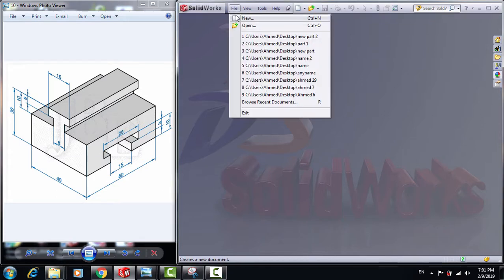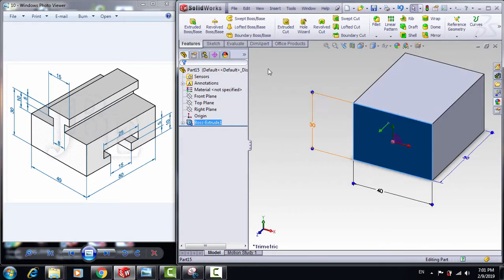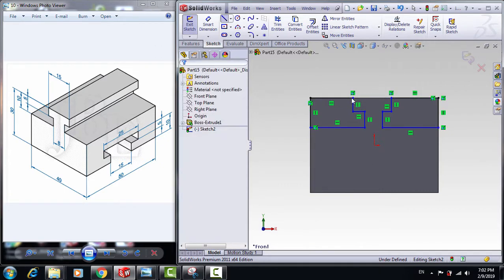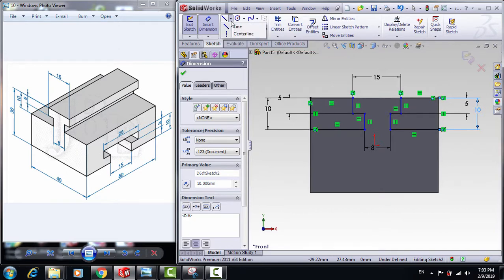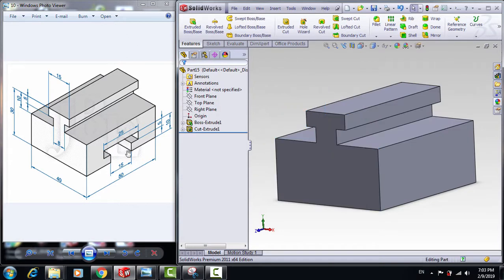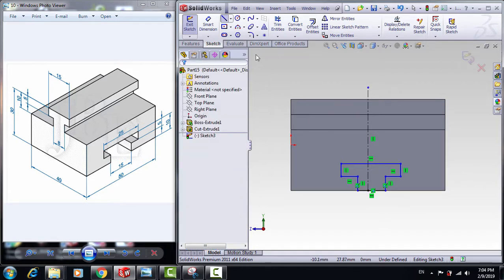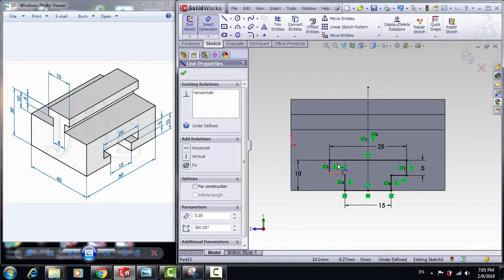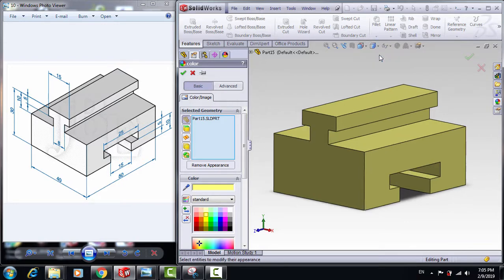Solidworks for beginners - exercise 25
lesson by : Eng.Ahmed Elsenussi

solidworks download
solidworks price
solidworks xdesign
solidworks student
solidworks world 2019
solidworks tutorial
solidworks 2019
solidworks visualize
solidworks mac
solidworks assembly
solidworks animation
solidworks api
solidworks alternative
solidworks admin portal
solidworks automatic solve mode
solidworks add ins
solidworks autotrace
solidworks assembly tutorial
solidworks architecture
a solidworks 3d model consists of
solidworks a autocad
solidworks a windows reboot is pending
solidworks a inventor
solidworks a solid edge
solidworks a sketchup
solidworks a sharing violation
solidworks a pdf
solidworks a autocad 3d
solidworks a mastercam
solidworks bill of materials
solidworks broken out section
solidworks bom
solidworks basics
solidworks blocks
solidworks buy
solidworks book
solidworks blog
solidworks bounding box
solidworks boundary surface
solidworks b-rep mapping
solidworks b spline
solidworks b size template
r&b solidworks
ctrl b solidworks
usb type b solidworks
solidworks b-rep マッピング
solidworks b-rep
b-rep solidworks
solidworks cost
solidworks cam
solidworks course
solidworks cad
solidworks crack
solidworks configurations

اتمنى من جميع الطلبة متابعة صفحتنا على قناتي على التلجرام ان اردت الاستفسار والإشتراك في قناتنا على اليوتيوب وتفعيل جرس الإشعارات للحصول على المزيد من الشروحات

{أسأل الله التوفيق والنجاح لجميع الطلبة }